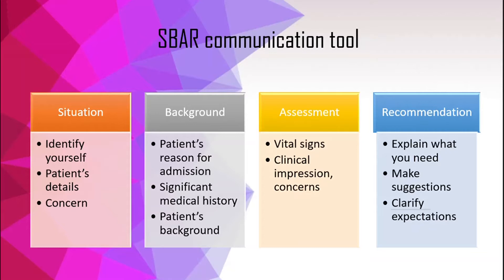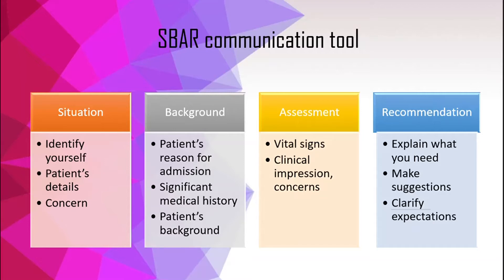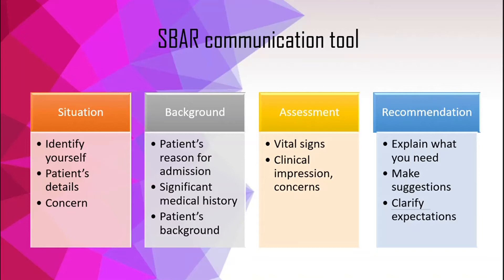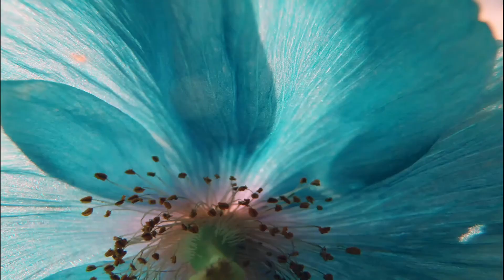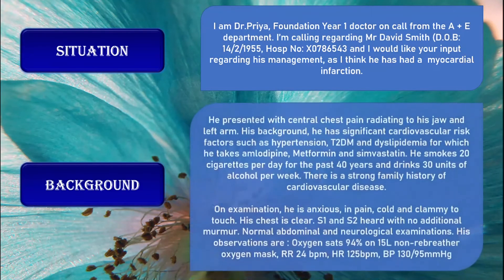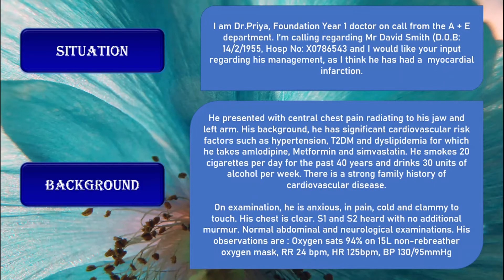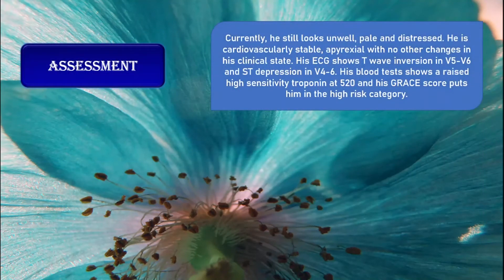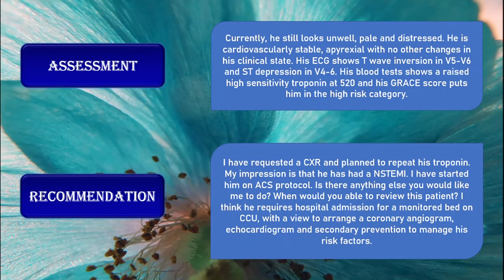SBAR for Medical Students | Communication Skills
SBAR (Situation, Background, Assessment, Recommendation) is a simple, well-structured tool used to communicate among healthcare workers/medical students and to deliver information accurately in a short period of time. Medical students can be a little anxious/go blank when delivering information to senior doctor in emergency situation, therefore I have explained SBAR in detail in this video with a sample case.

Timepad:
0:00 - Intro
2:05 - Summary of SBAR tool
3:48 - How to present SBAR?
6:11 - Final tips

My name is Priya.
I'm a final year medical student in Malaysia.
I make videos about medicine and try my best to deliver knowledge in the simplest way as possible.